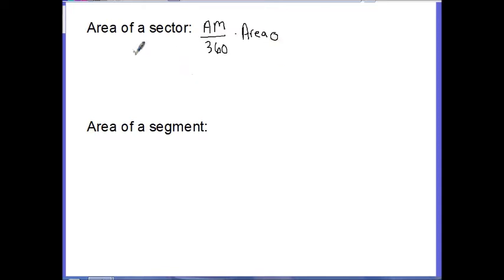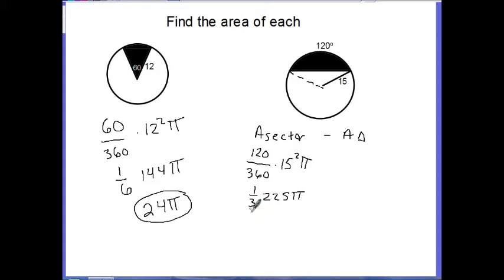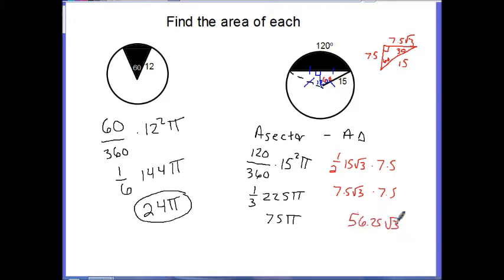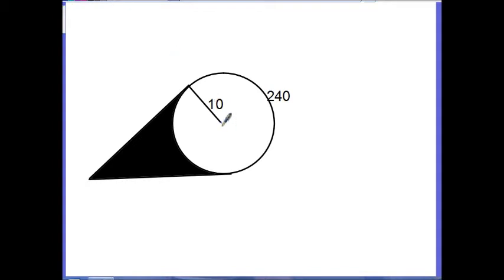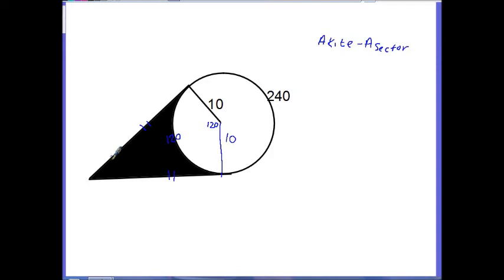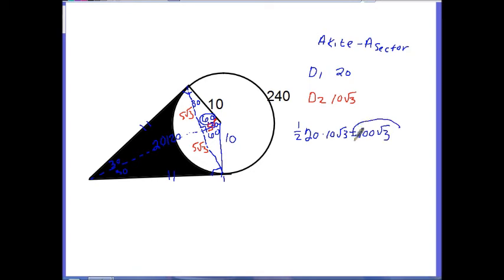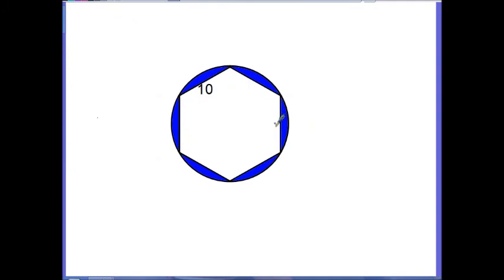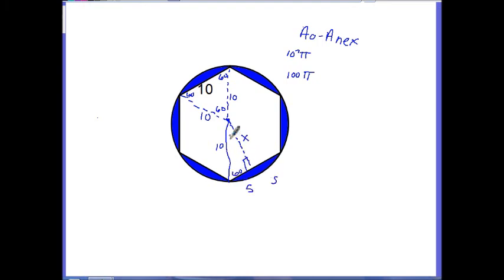11 6 area of sector and segment